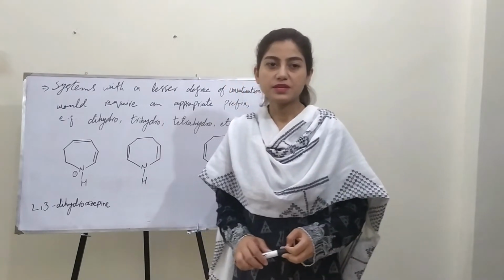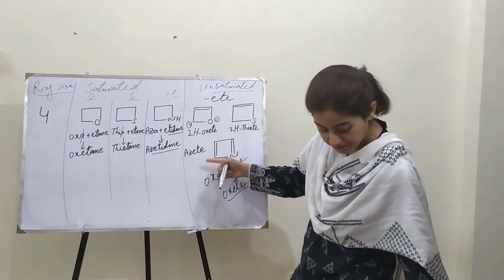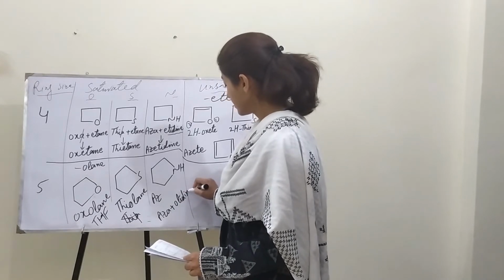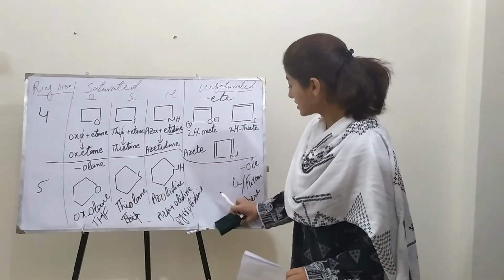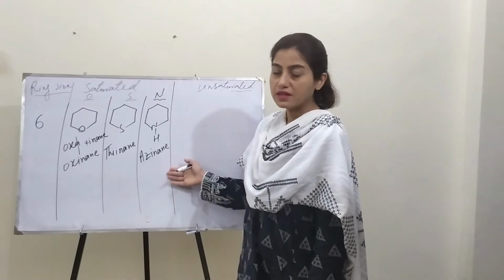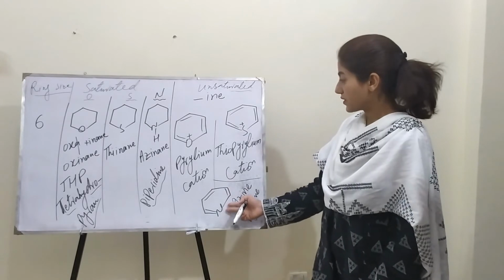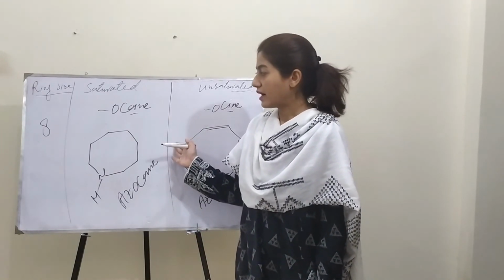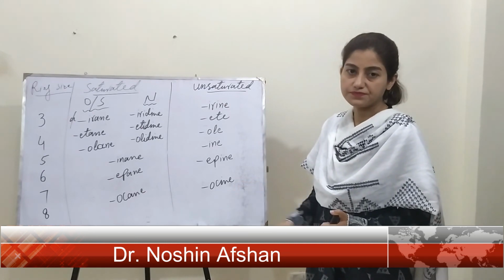Heterocyclic Chemistry - Nomenclature of Heterocycles - Part 2